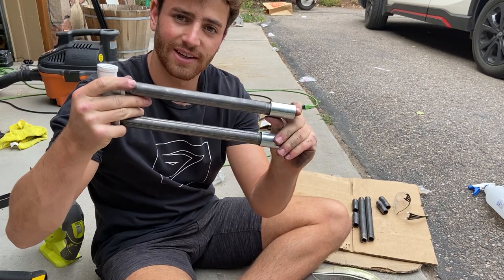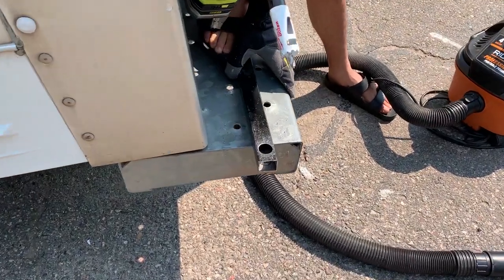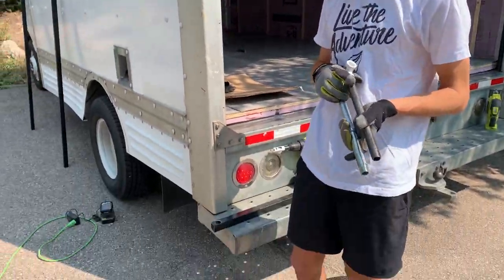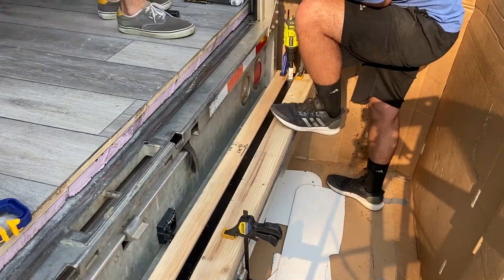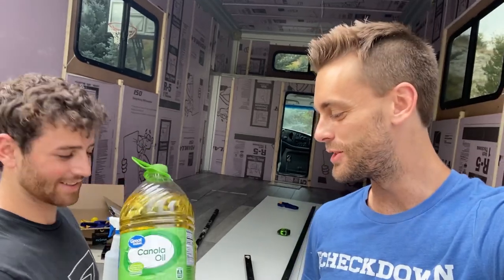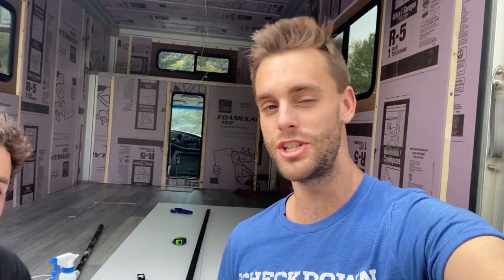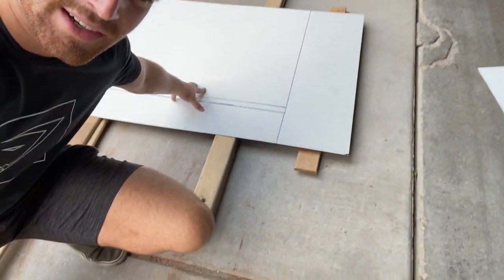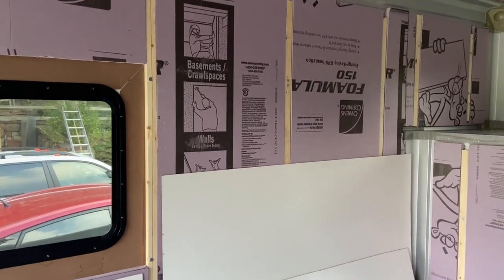Van Build: DIY GYM FOR VAN LIFE FITNESS | Box Truck Conversion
We built the first ever DIY van life squat rack gym! We will be able to do nearly all possible exercises on this DIY gym. It is permanently attached to the side of our box truck so we can bring it with us and work out wherever we are in the world. This is an extremely unique van life project that not very many people do. However, that’s the beauty of vanlife. Each van lifer gets to build their van whatever way they want. You don’t have to follow a template or use someone else’s priorities. Building a self converted van allows you to decide on your priorities and then act to make them a reality.

Oliver’s non-negotiable for the van life build was to have a van life gym. He wanted our converted uhaul box truck to have some stylish steel bars on the side that act as a gym for wherever you go. We couldn’t find any other van lifers on YouTube or other social media platforms who have built a gym in a similar way to us. We are super excited with the final result that Oliver completely designed himself. He planned out how this entire gym would function, and it works just as imagined!! We are so happy with it.

This gym was a big example of what the DIY process looks like when converting a retired box truck. We start with a vision or a goal for something. Then we buy a few parts for our design and test it out to see if it will function. We then create a more built-out prototype and see how the whole thing works together in unison. We iterate on the design by prototyping and testing over and over again. We generally use the Design Thinking framework (shout out to Stanford D-School)!!

Next video we will move back into the interior of the van and start doing the beds!

Products used in this episode:
Steel bars, plumbing pipes, and bolts from local hardware store.

Tools used in this episode:
Circular Saw
Jig Saw
Metal Jig Saw Blades
Caulking Gun
Metal File Set
Extra Fine Sandpaper
Duct Tape
Painter’s Tape

Other Products used in Van Build so Far:
Maxxair Fans
Dicor Self Leveling Lap Sealant
Butyl Tape
Accordion Boot Rubber
300w Silfab solar panels - Sourced locally from solar installation store
Solar Panel Extension Cables
Solar Housing Unit
Unistrut Side Channels
Unistrut Cross Channels
Finished plywood from local hardware store
Vinyl flooring from local hardware store
3x Silicone II
2x PL 300
Vinyl Floor Adhesive
XPS Foam from local hardware store
Furring Strips from local hardware store
Machine Screws for furring strips into pre-existing holes
3M 78
Great Stuff Gaps and Cracks
Paint, Primer, and Clear Coat from local auto/hardware store

Our Project Today Accounts:
We post on TikTok nearly every day, a podcast once per week, and occasionally post on Instagram!! Follow us on those platforms if you’re interested!